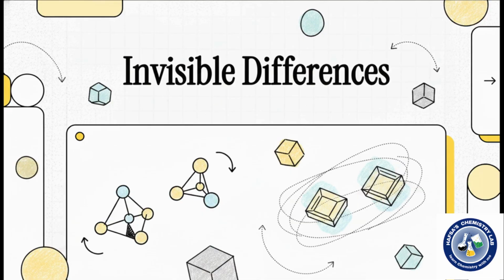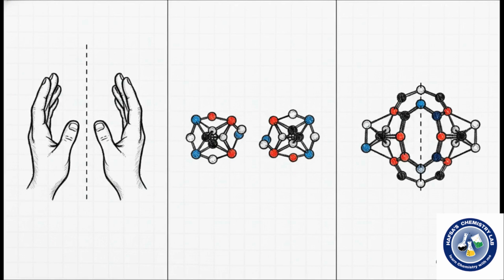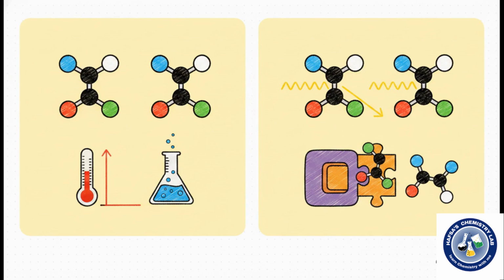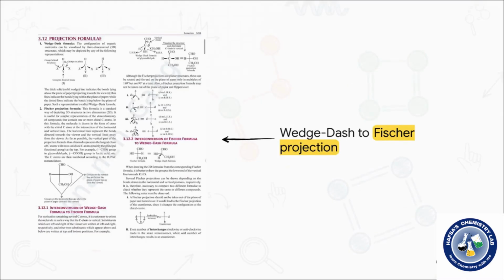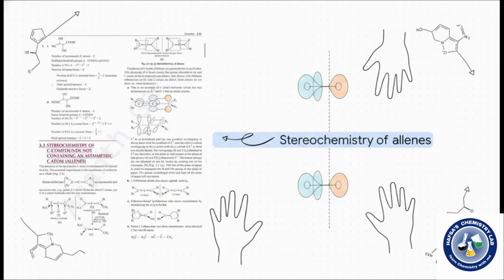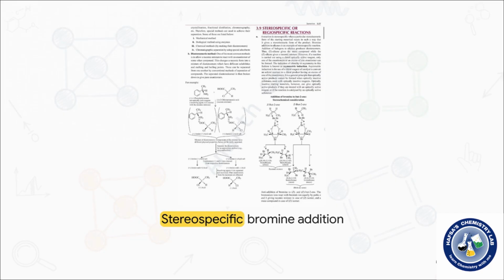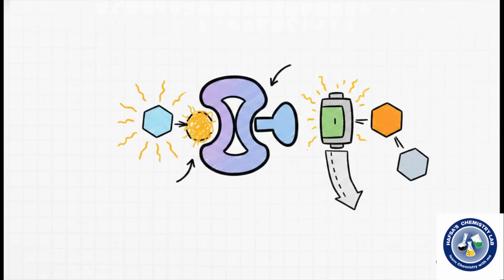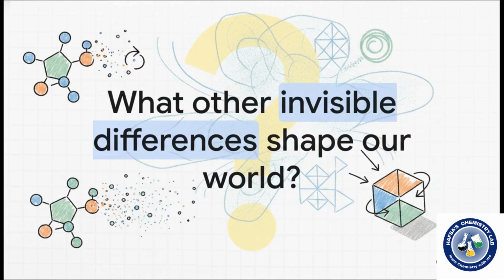Isomerism Lesson 3: Principles of Stereoisomerism & Reaction Mechanism#chemistry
🧪 Isomerism Made Easy! 🧪

Have you ever wondered how two compounds can have the same molecular formula but completely different structures and properties? In this video, we explore the fascinating world of Isomerism and learn how molecules can be arranged in different ways while containing the same atoms.

📚 In this video, you'll learn:
✅ Structural (Constitutional) Isomerism
✅ Stereoisomerism
✅ Chain, Position, and Functional Group Isomers
✅ Real-life examples and applications
✅ Simple tricks to identify isomers

Whether you're a student preparing for exams or simply curious about chemistry, this video will help you understand isomerism in a clear and engaging way.

🔬 Watch till the end for easy examples and exam tips!